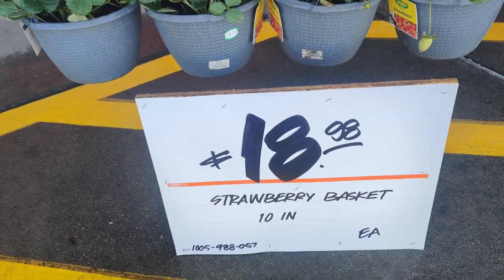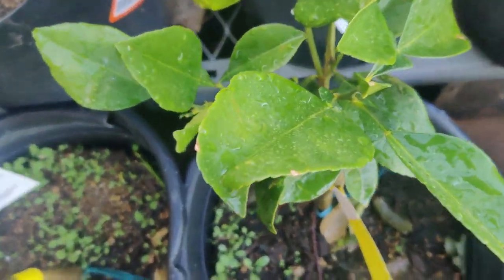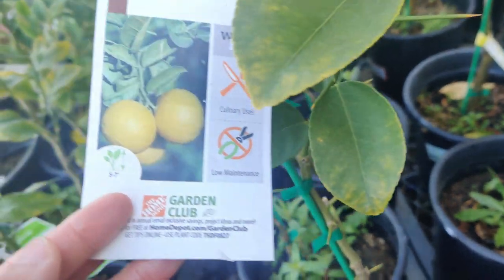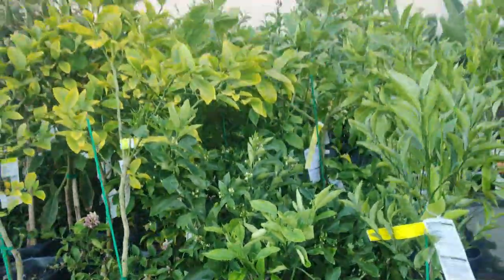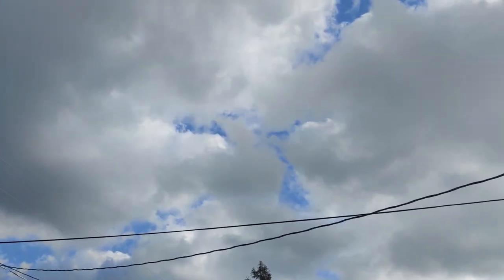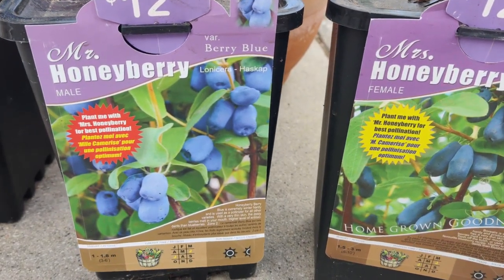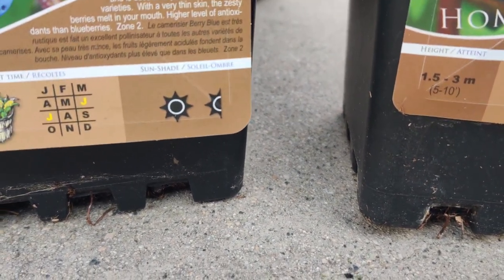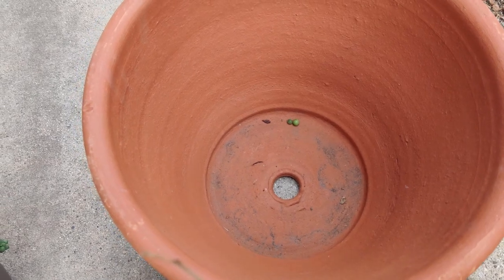Home Depot Outdoor Plant Shopping and Haul 2/14/ 2023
Today, we check out the plants at Home Depot and plant pots for the outdoors.  There are so many landscape plants, inexpensive, large pots, succulents, bare-root fruit trees, roses, and berry bushes.  Check out this video for what Home Depot has in their outdoor plants selections, and then check out the end of the video for Serenity Garden's new additions/ haul.  We did see gooseberries, and although the fruits look delicious, the brambles are very thorny, and as observed on the channels:  @Plot 37 and @Parkrose Permaculture, they are viscous.  Thus, we settled for honeyberries.